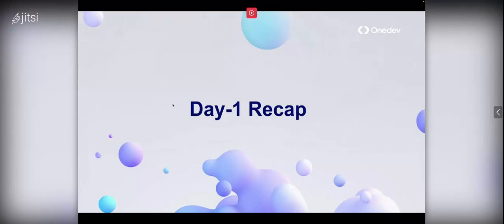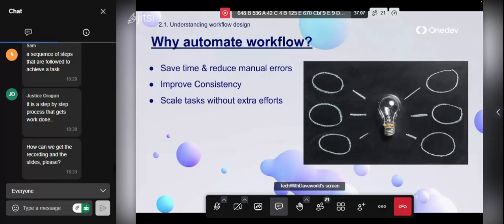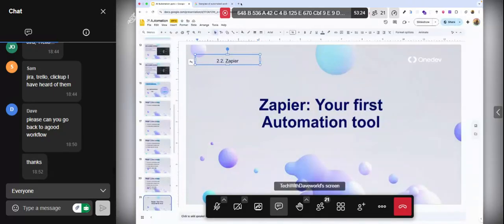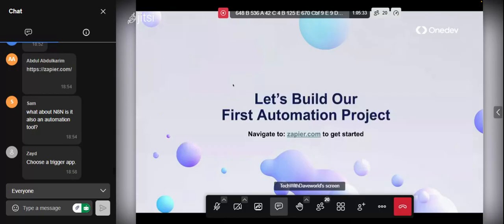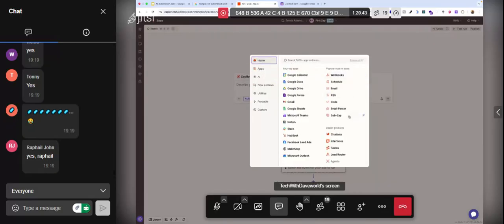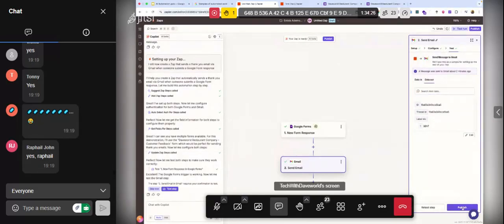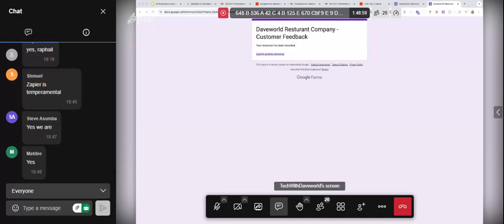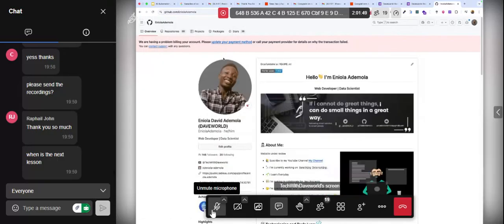Foundations Bootcamp Training: AI Automation Engineering -- Day 2 Session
Welcome to Day 2 of the AI Automation Engineering Foundations Bootcamp!
In today's session, we continue exploring the foundations of AI-powered automation and practical workflow development using low-code/no-code tools.

🎯 Ideal For
- Beginners in automation engineering
- Tech professionals exploring AI workflows
- Business/operations personnel wanting to automate processes
- Anyone preparing for tech-enabled roles